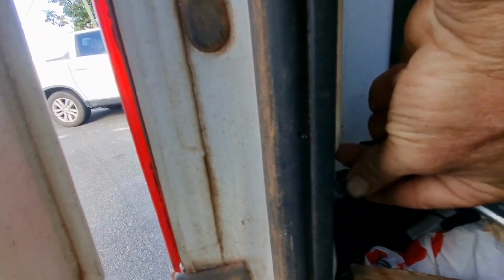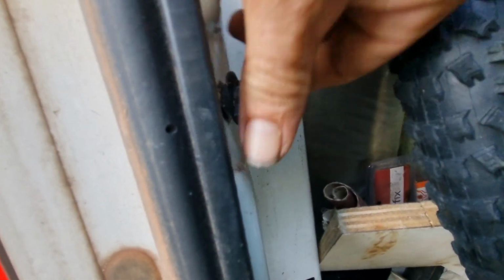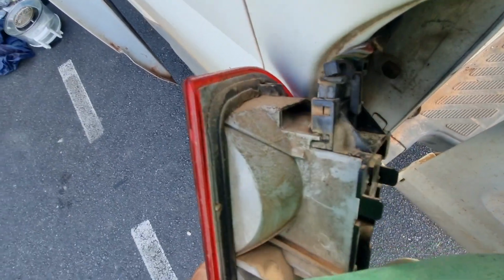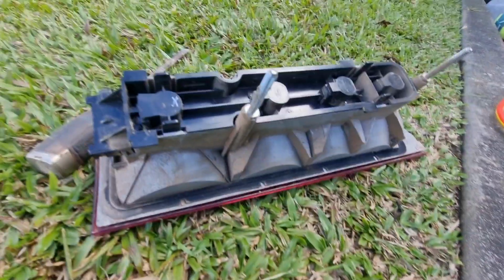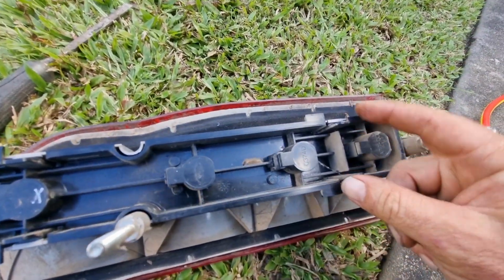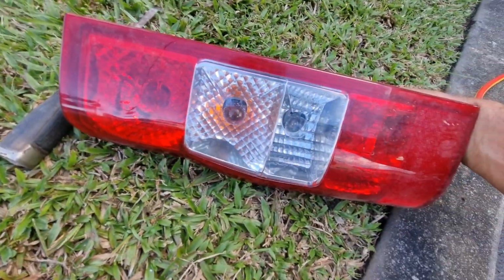ford transit 2011 mk7 rear indicator replacement globe - simple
rear indicator globe replacement on 2011 Ford transit mk7
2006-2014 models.